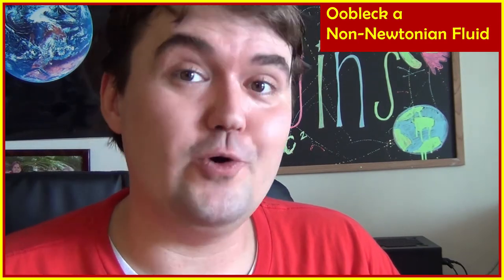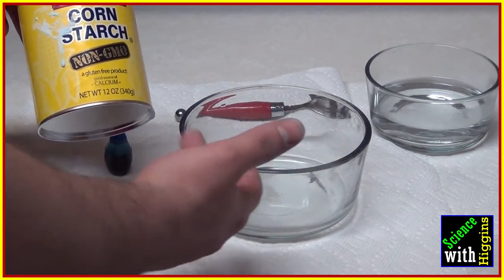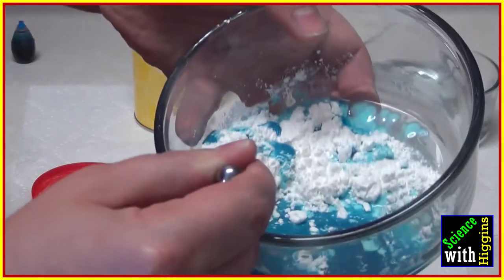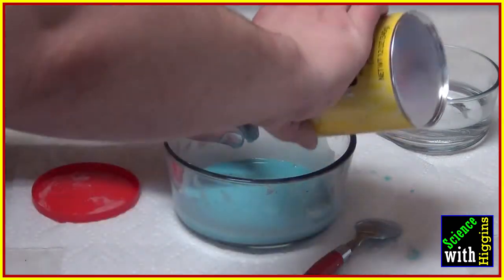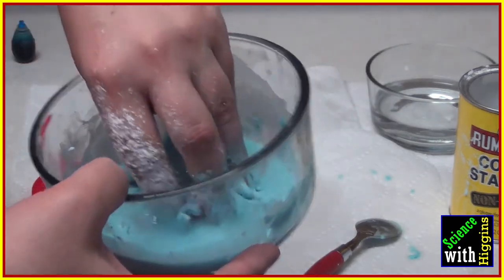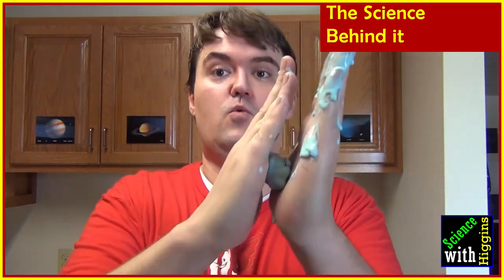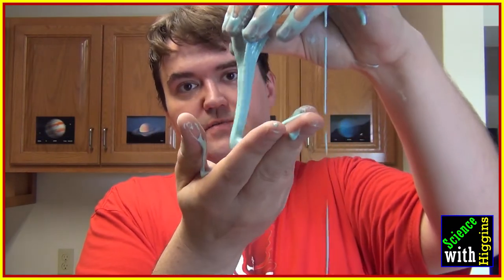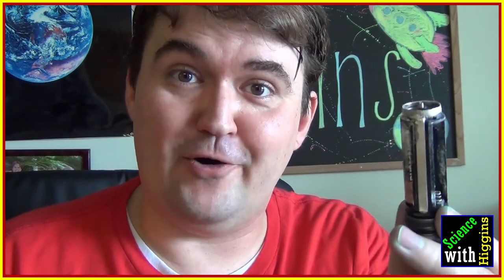How to make Oobleck a Non-Newtonian Fluid - Let's Do Science!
Mr. Higgins demonstrates a easy to make substance that is not a liquid or a solid, a Non-Newtonian Fluid!